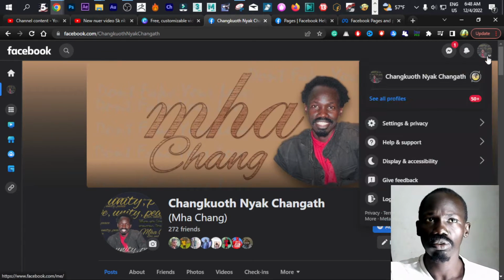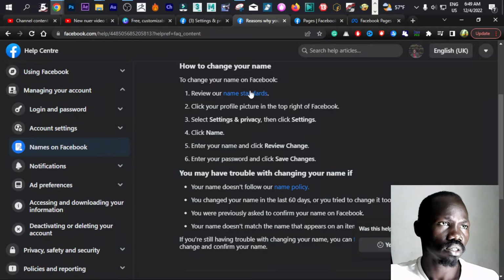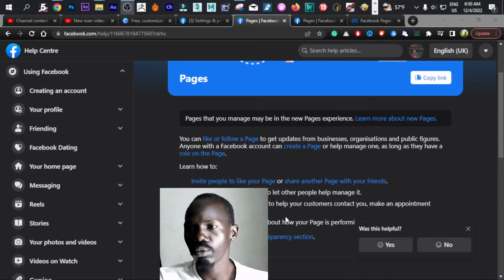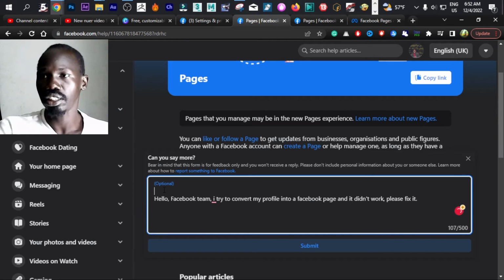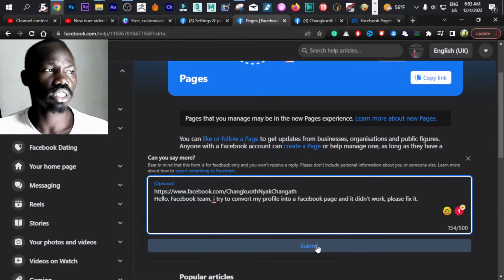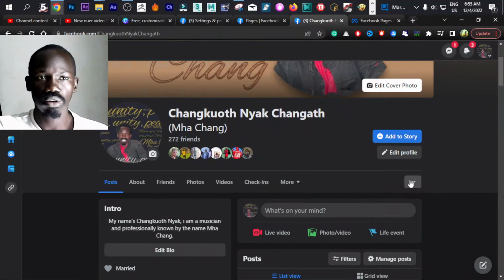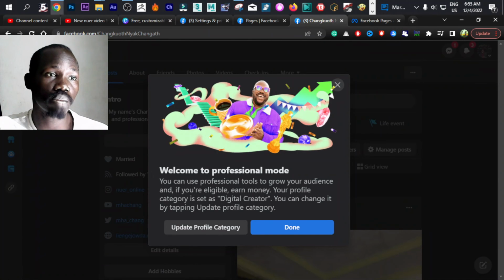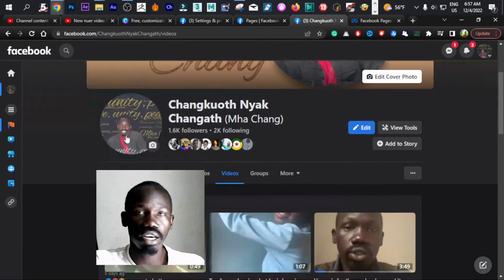How To Convert your Facebook Profile into Page in 2023